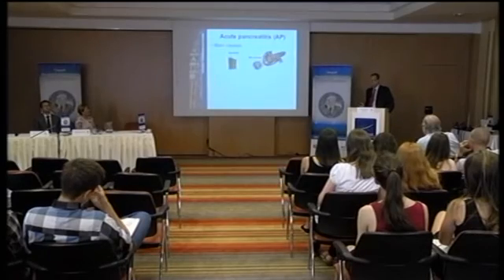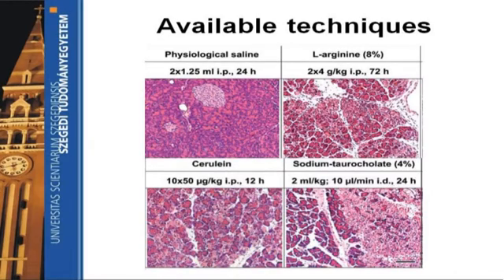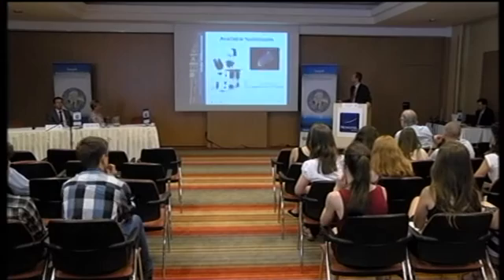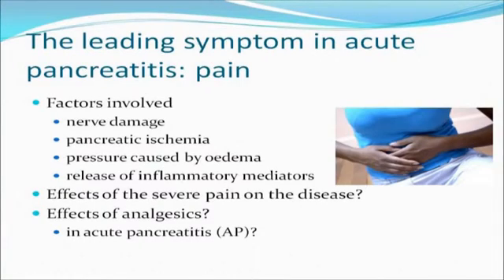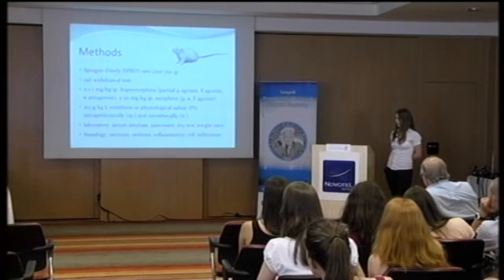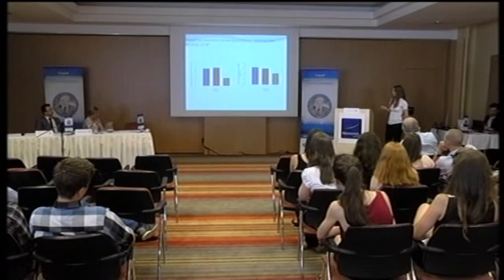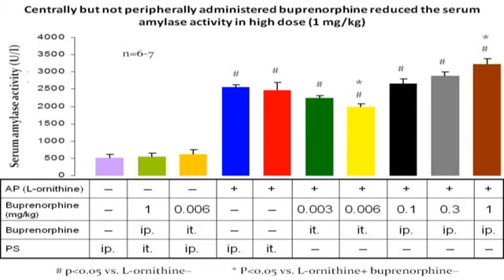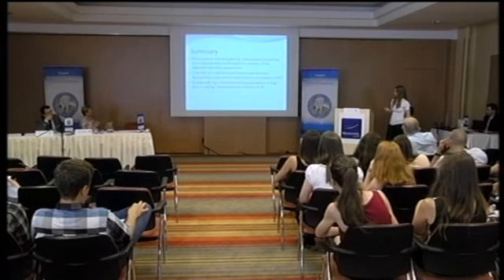Rakonczay Zoltán és Molnár Andrea előadása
IV. Nobel-díjasok – Tehetséges Diákok Találkozója
Szeged, 2015. Június 12-13.